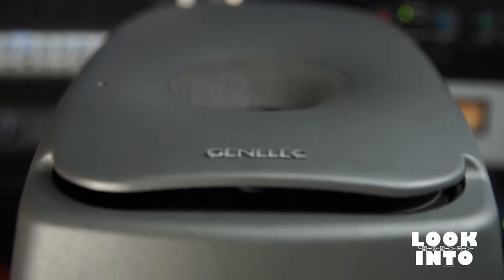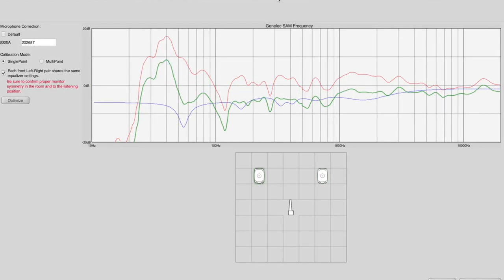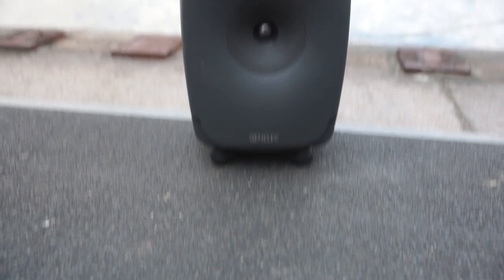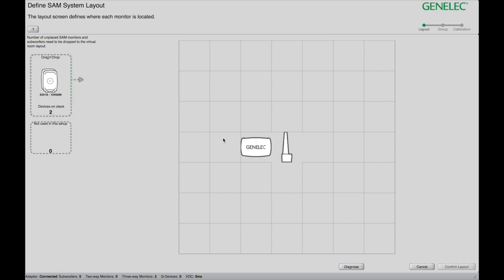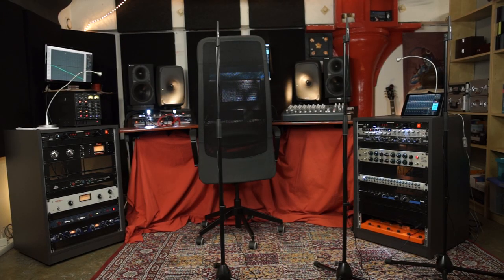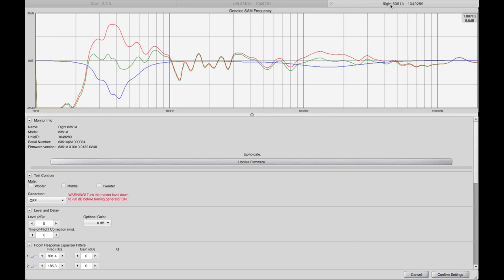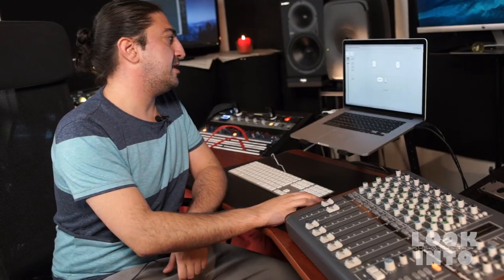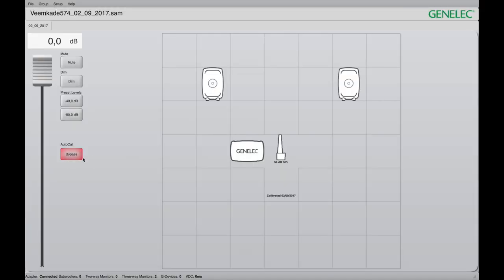Genelec 8351 - Review LOOK INTO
Today we review the GENELEC 8351 studio monitors,
the revolutionary 3-way Coaxial Speakers with Built-in DSP.
We will discuss the importance of correct monitoring in professional studios and show how to calibrate the Speakers.